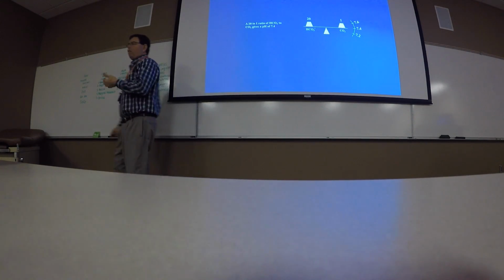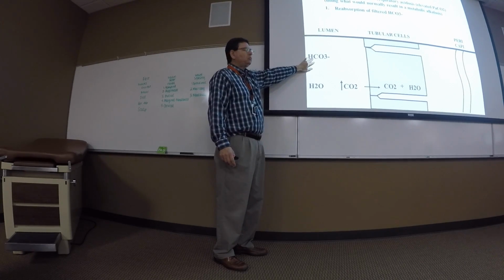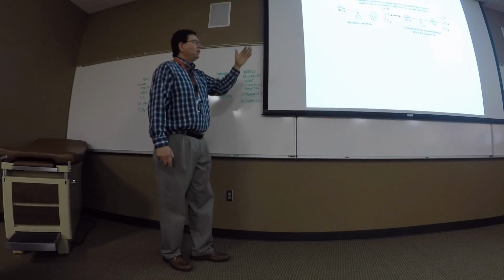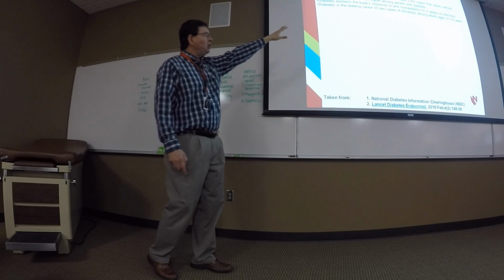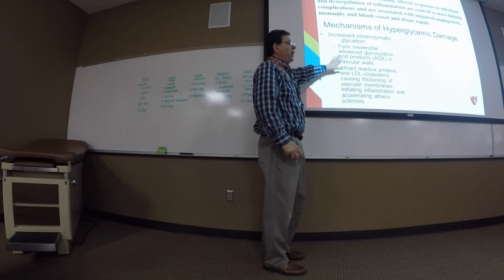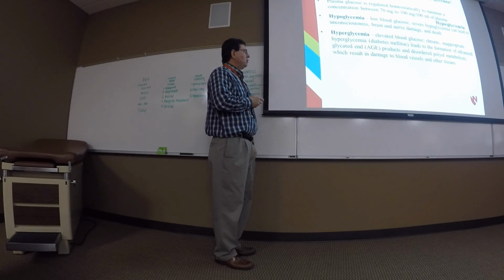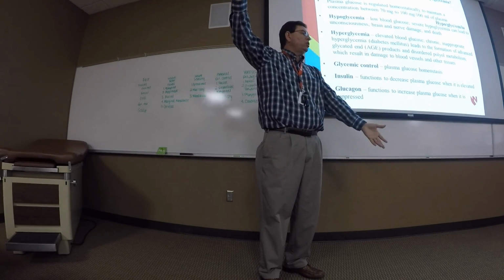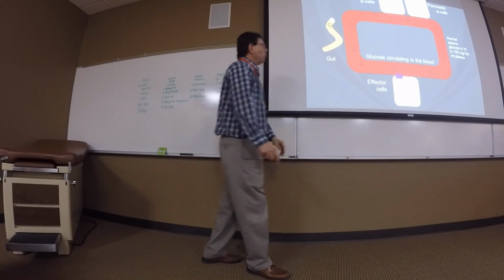Physiology 12 06 2016